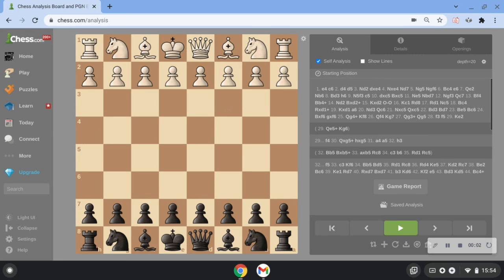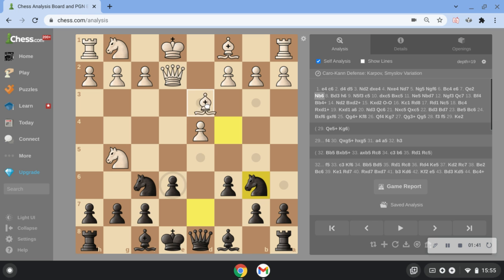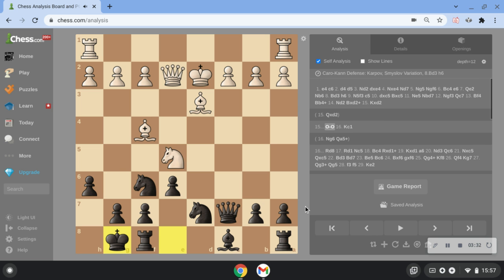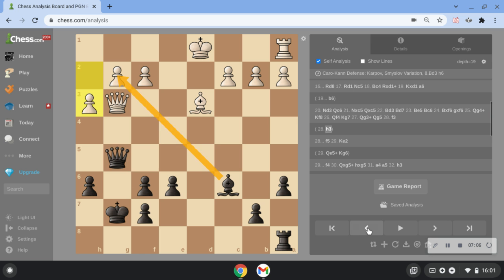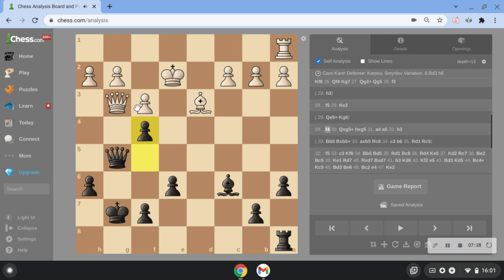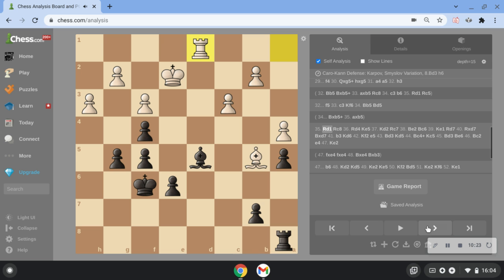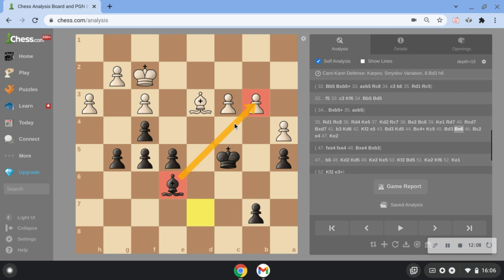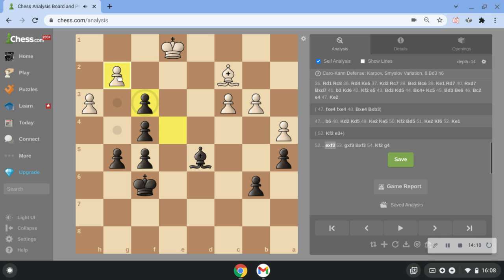Karpov Shows Caro-Kann Secrets | Endgame Master Piece At The End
Hello Everyone,
In today's video I'm happy to share with you a Karpov game, the game is very instructive and theirs lots to learn from the ex world champion's. The game demonstrates middle game ideas on how to develop your pieces and it has one of the most amazing endgames I have ever seen.
If you want to learn the theory to this video and want to play like Karpov check out this video
Also If you have any video suggestions let me know as there is about a 65% chance I will make it.
Also tell me what you think of the whole Nd7 idea in the first place and is it something your interested in?